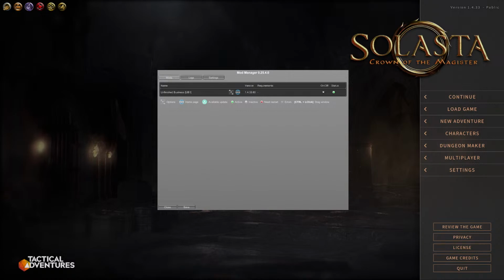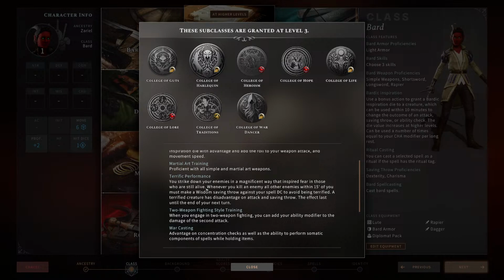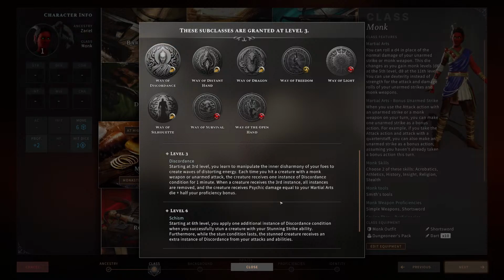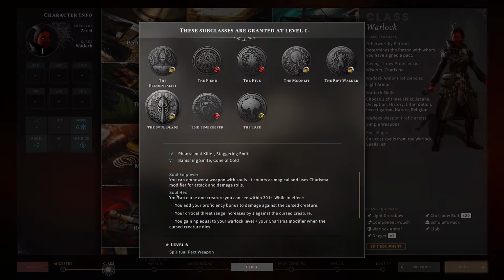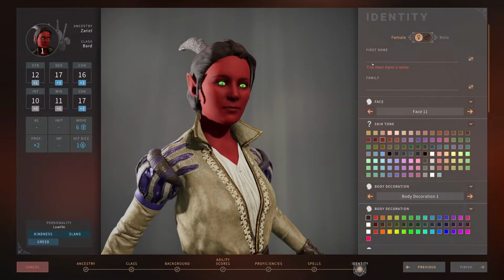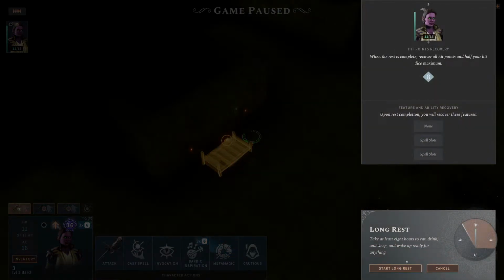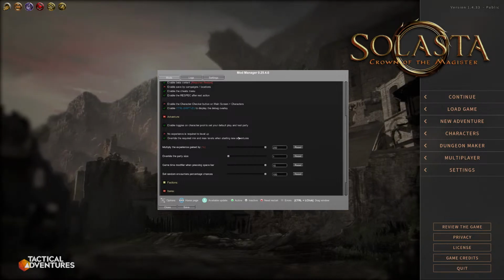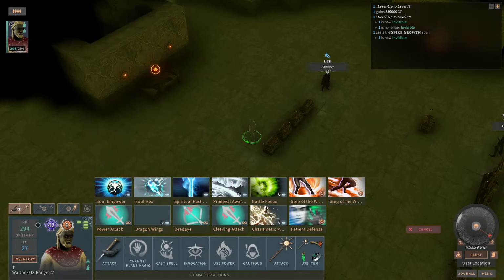Solasta Unfinished Business Mod